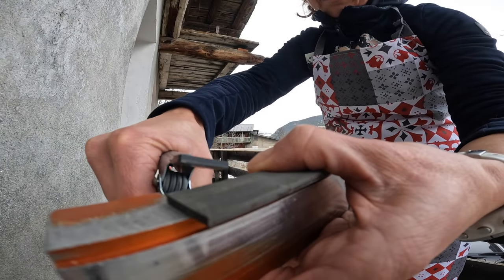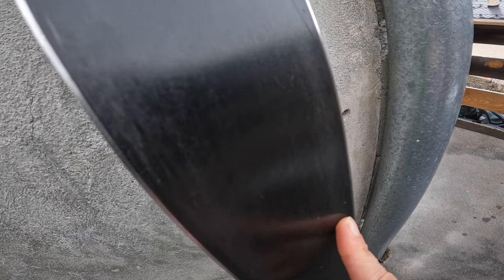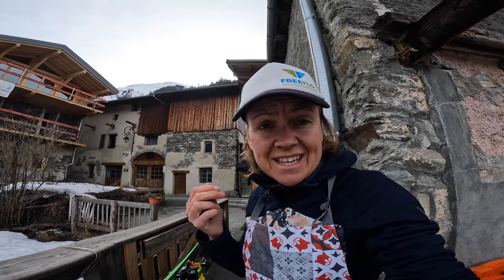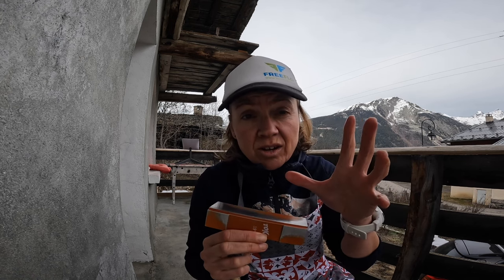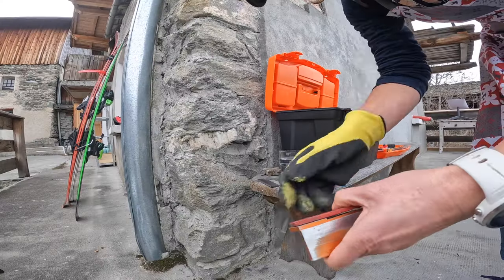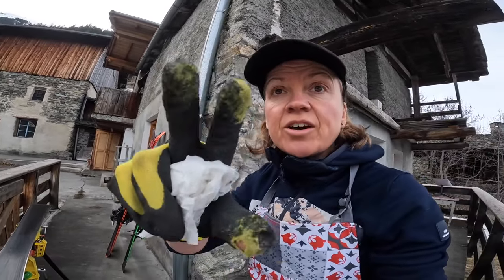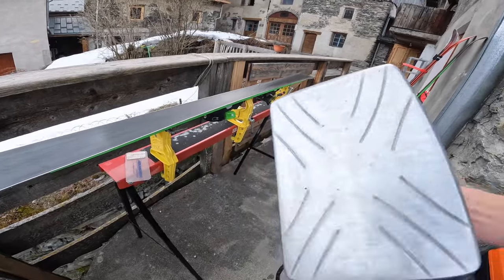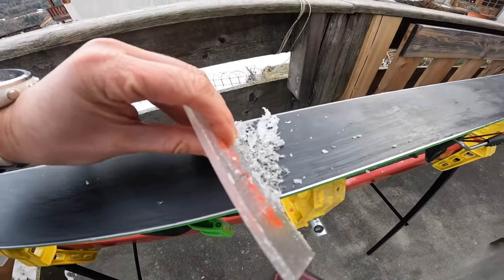How To Tune Your Skis In 14 Minutes To Improve Your Skiing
In this video, I demonstrate how to sharpen and wax your skis to help you improve your skiing.

Chapters:
0:00 Intro
0:23 Old clothes to wear
0: 54 Looking at the base
1:23 To Become a ski instructor in France
2:22 Bench set up with ski clamps
2:28 Ski Ties and position on bench
3:16 Taking Burrs of the edge
3:44 Edge angle and file set up
4:44 Use a glove to protect your hand
4:56 How to sharpen your ski edges
5:35 Diamond files
7:20 Base preparation
8:42 Cleaning the ski base
10:08 Scraping the wax
10:32 Waxing the ski
12:07 Polishing the ski

☕️ Say Thank you for the videos and treat me to a coffee